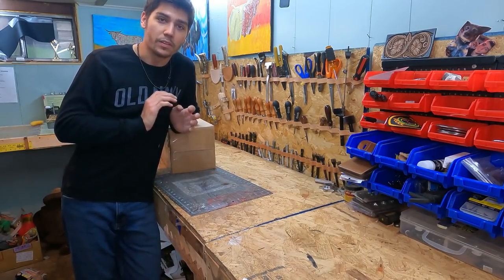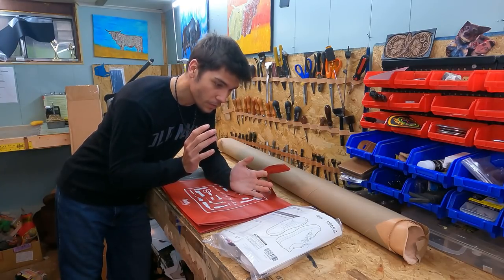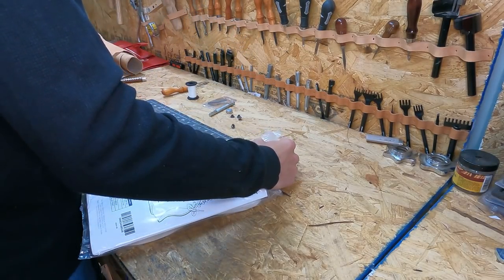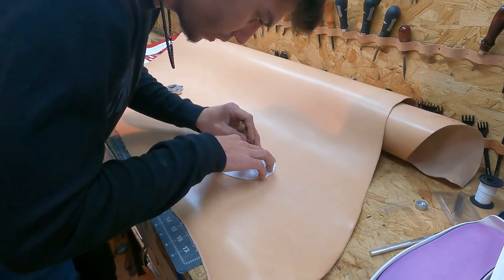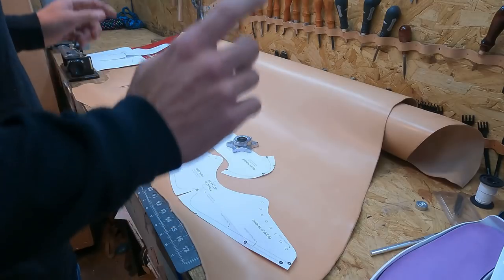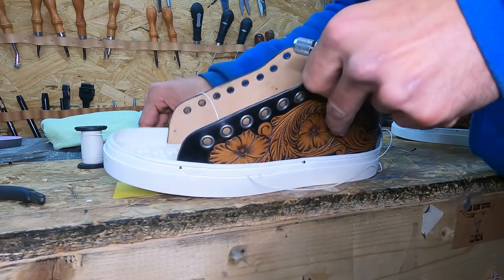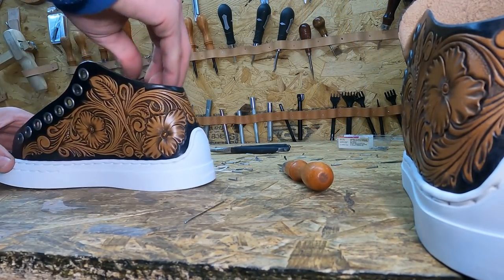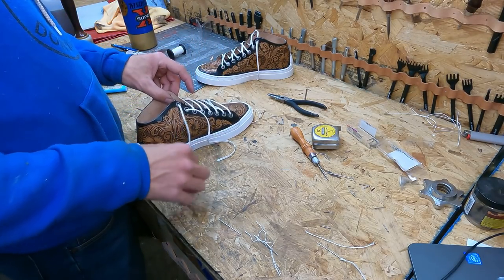Sneaker Starter Pack with D2 Leatherwork!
Dominic Davis, owner of @D2Leatherwork builds our Sneaker Starter Pack with Old World Veg-Tan leather! How cool did this build turn out?

This Sneaker Starter Pack will get you started making a pair of leather sneaker style shoes in one of three styles, low-top, mid-top, or high-top. This intermediate-level project includes a pair of shoe insoles and outsoles, pattern, and project instructions. An ideal project for leftover or scrap leather, we recommend using a leather ranging from 3-4 oz. (1.2-1.6 mm) up to 7-8 oz. (2.8-3.2 mm). If using lighter-weight leather, we advise you to add a 1-2 oz. (0.4-0.8 mm) lining.